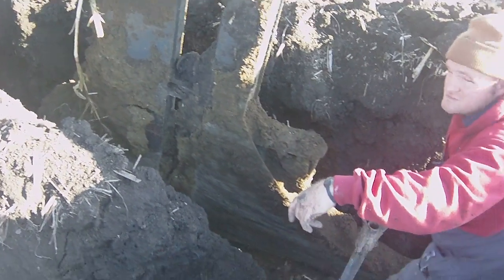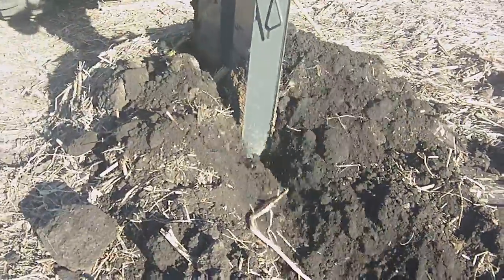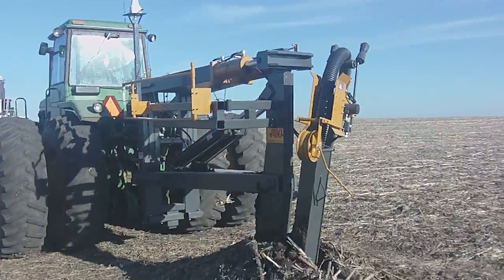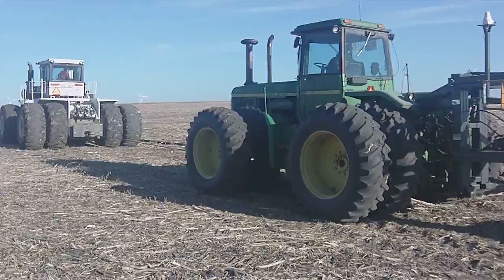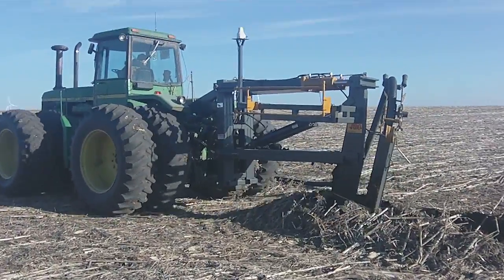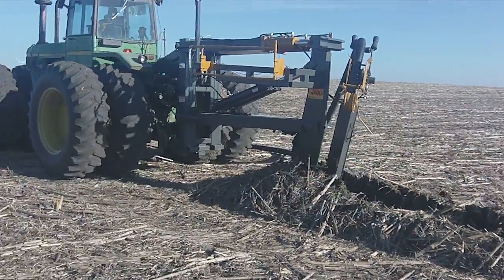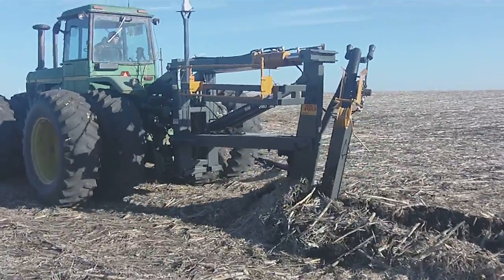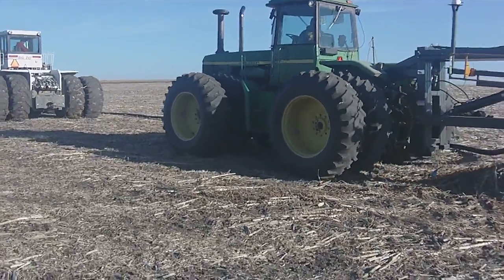Field Tile Installation in SW Minnesota.MP4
CAPS Farm Manager Tim Harris explains the process of laying tile in a field in southwest Minnesota. He describes the role of GPS, the insertion equipment, the reasons for tiling the field and the relationship to yield. He also notes that, with more farmers in the region using this process, it is becoming difficult to obtain tile.